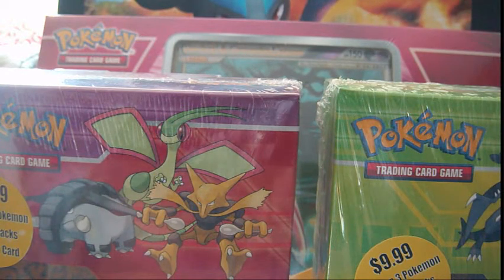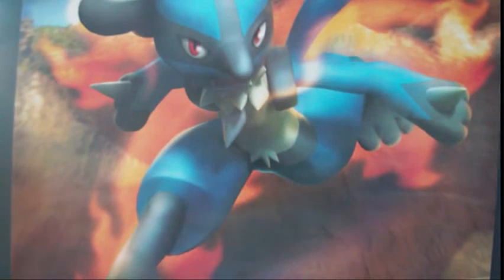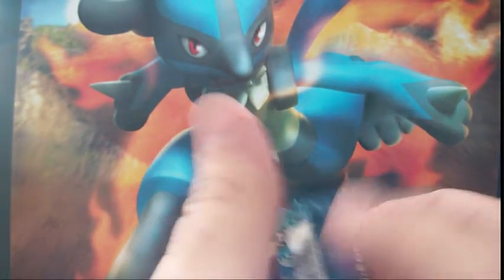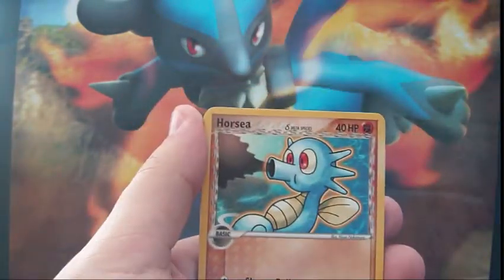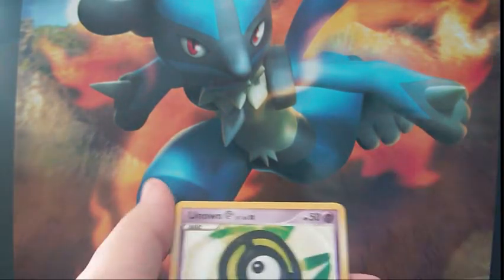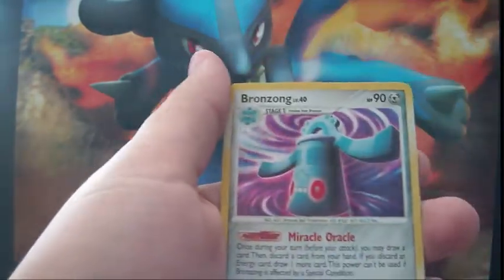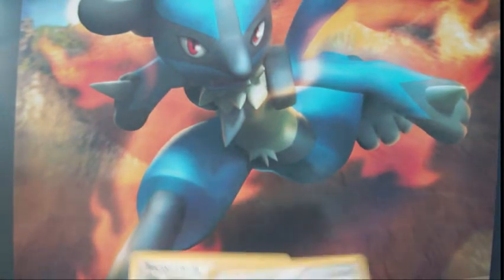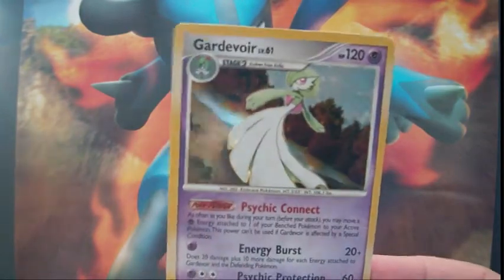Opening a Gyarados & Metagross Player Box!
Enjoy! Cause this Video cost me 35 bucks. meh, well spent honestly.

-FoxNoctom